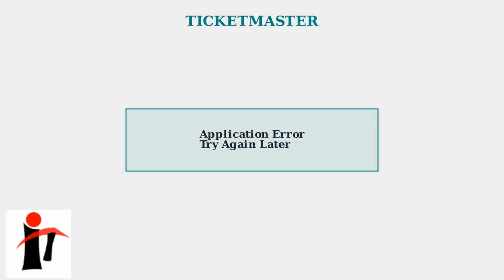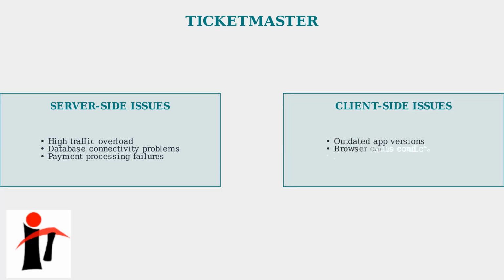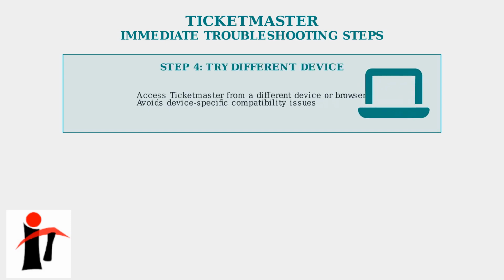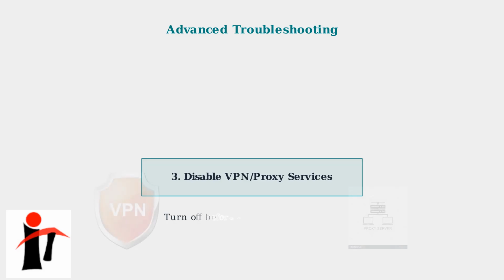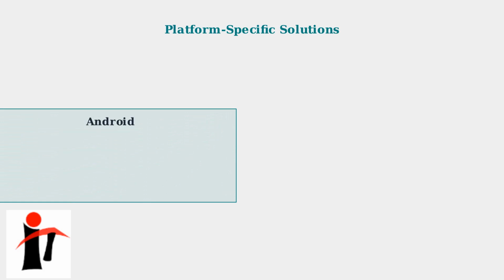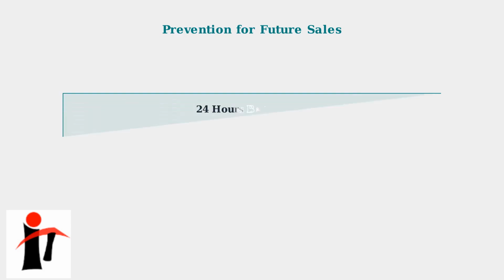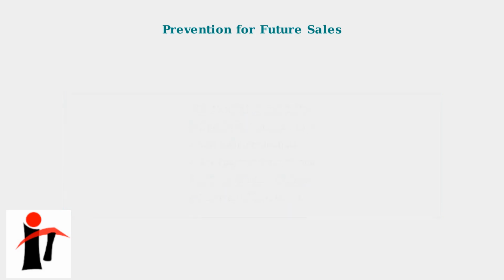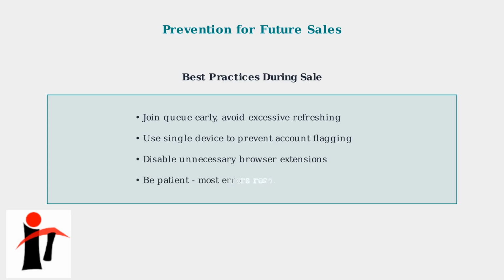How to Fix Ticketmaster “Application Error, Try Again Later” – App & Server Troubleshooting Guide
Seeing “Application Error, Try Again Later” on Ticketmaster? 🎟️
In this video, I’ll explain why it happens and show step-by-step fixes for app and server issues.
Follow this guide to get back into Ticketmaster and access your tickets smoothly! ✅